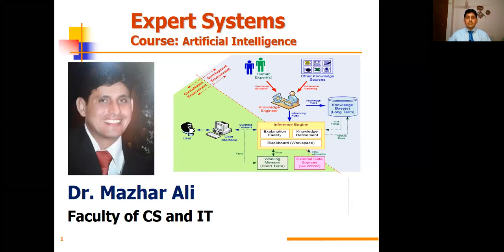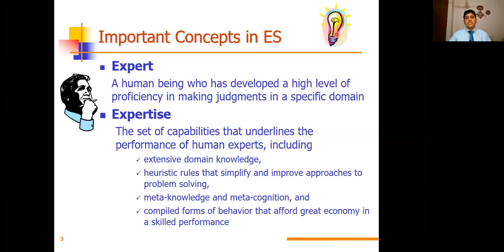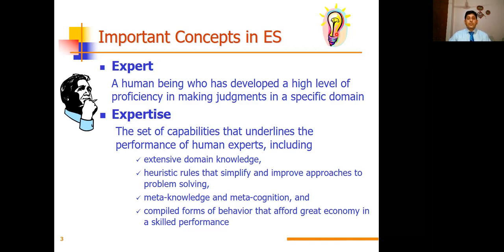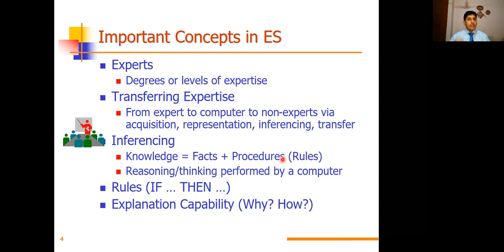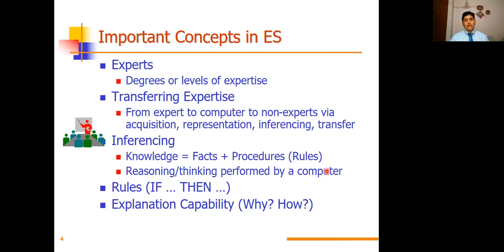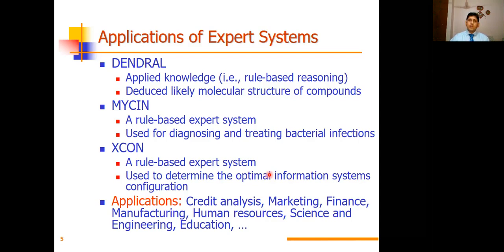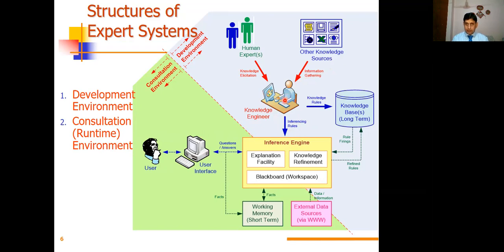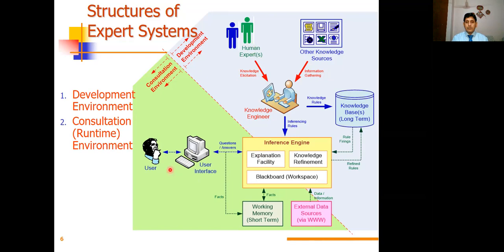ExpertSystem Artificial Intelligence || Significance and Development of Expert Systems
This lecture is delivered on an Artificial Intelligence Expert System. You may know the significance of an Expert System, designing and implementation of an expert system and usage of an expert system
Dr. Mazhar Ali Dootio
__/LINKS\_